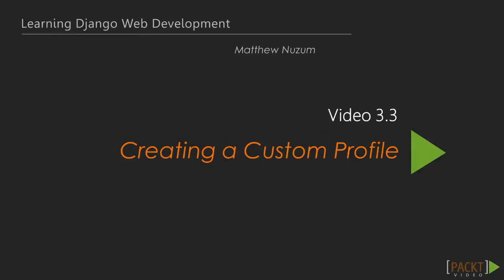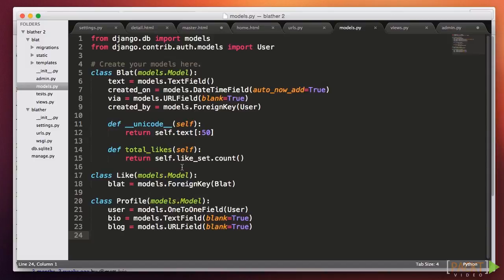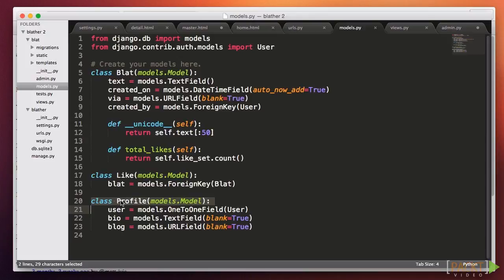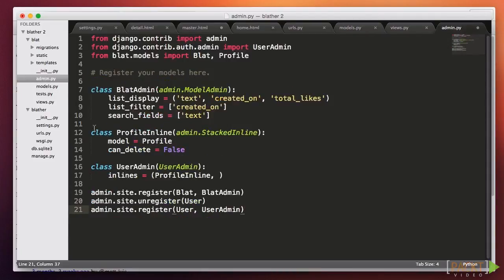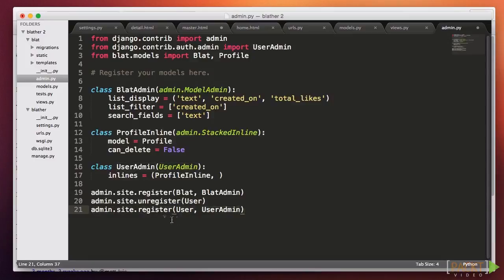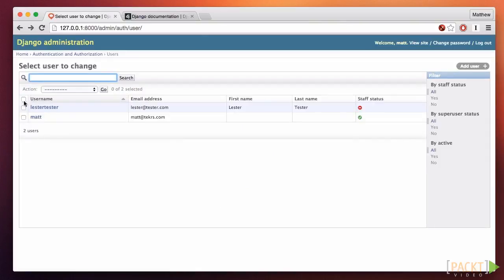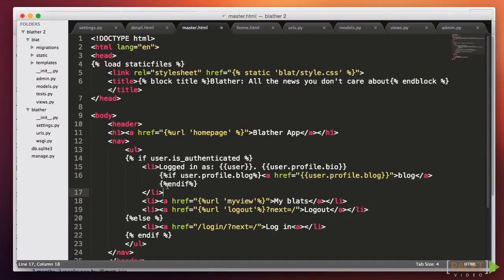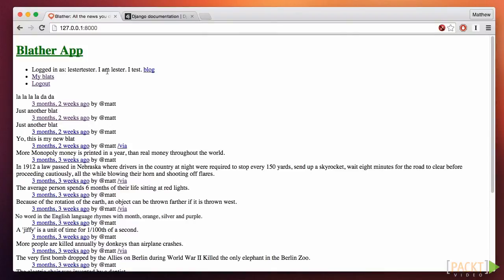012 creating a custom profile